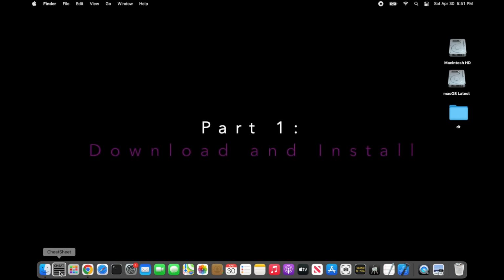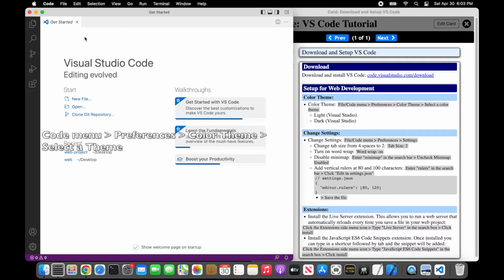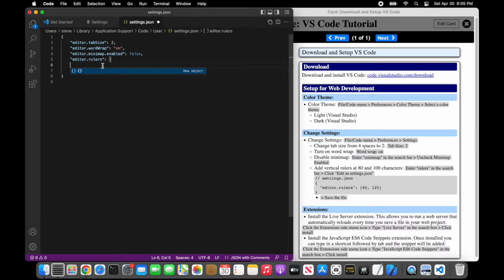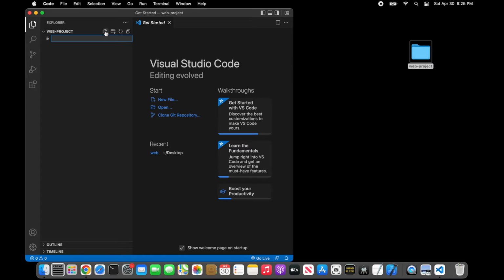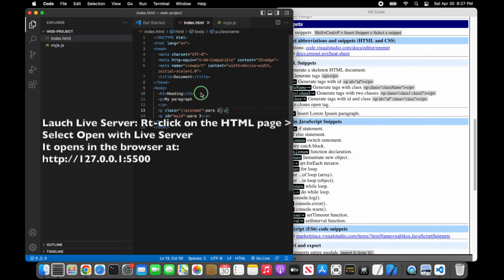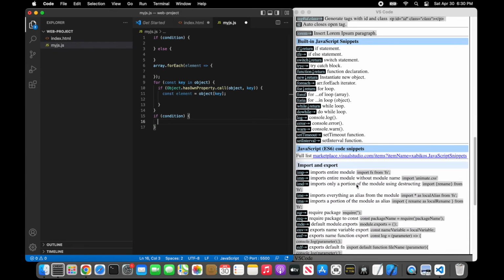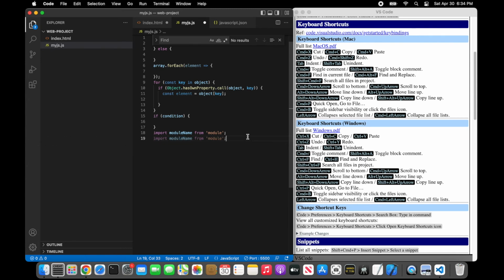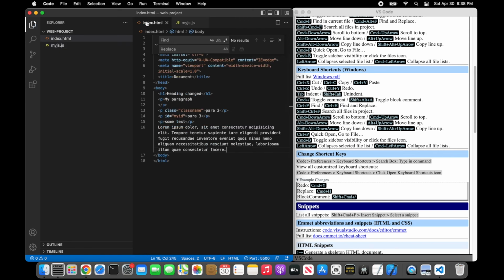VS Code - Install, Customize, Add plug-ins, and Review Useful Features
This video shows how to install, customize, and use Visual Studio Code.

Timestamps:
0:00 Part 1: Download, install, and open VS Code.
1:04 Part 2: Customize VS Code.
1:17 Change the color theme.
1:38 Change settings.
3:10 Add extensions - Live Server and JavaScript ES6 Code Snippets.
4:00 Part 3: How to use VS Code.
         Start a project, and add files and folders.
4:54 How to use code snippets.
         Use Built-in code snippets to create web pages.
         Use code snippets for JavaScript.
7:47 Create your own snippets.
8:31 Use Keyboard Shortcuts.
9:14 Customize Keyboard Shortcuts